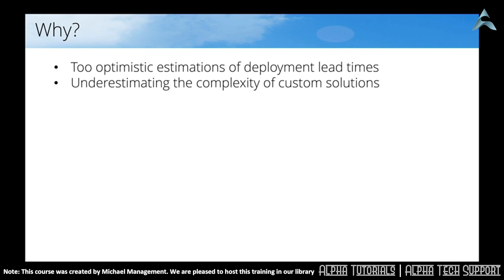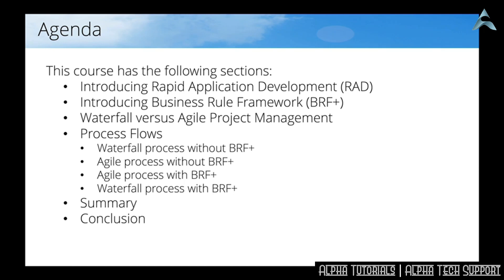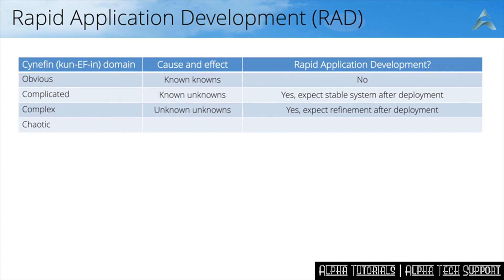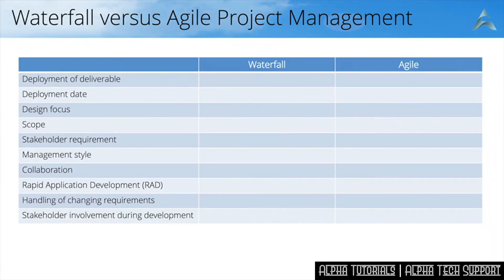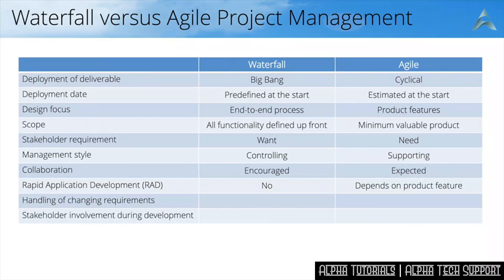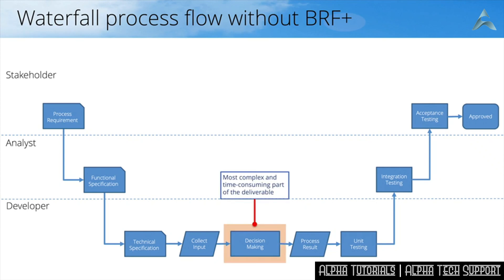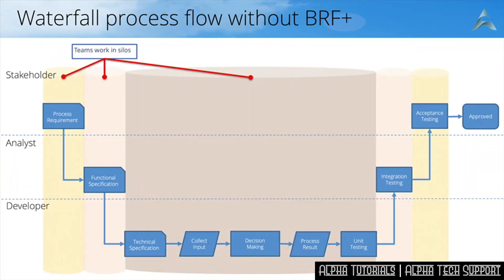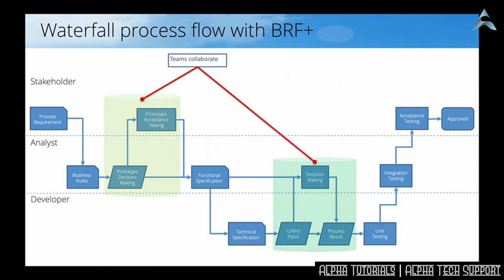SAP Business Rule Framework BRF+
PLEASE DO NOT OPT FOR COPYRIGHT, IF ANY OF YOUR VIDEO/CONTENT IS UPLOADED. KINDLY SEND US EMAIL AND VIDEO/CONTENT WLL BE REMOVED WITH IN 24-48 HOURS.

Bitcoin: 1FpB2kVpy2cxnK83dN1QWBMoc5uvSfqLqU

✅ ABOUT COURSE ✅
This course covers the basics of the SAP in-house Rapid Application Development tool, Business Rule Framework (BRF+). The course starts with the basics of Rapid Application Development (RAD), then provides an introduction to the concepts and strengths of BRF+. Also covered are the differences between waterfall and agile project management, and details on how to integrate BRF+ into each workflow.

Note: This course was created by Michael Management. We are pleased to host this training in our library

Who this course is for:
Anyone who wants to learn in detail
Who want to extend their knowledge